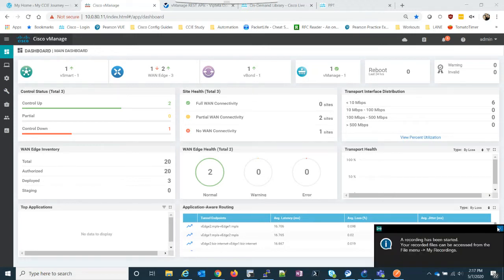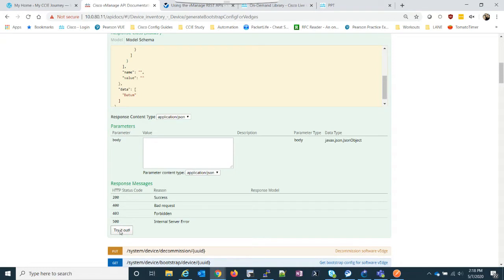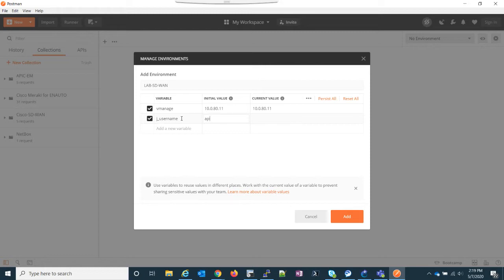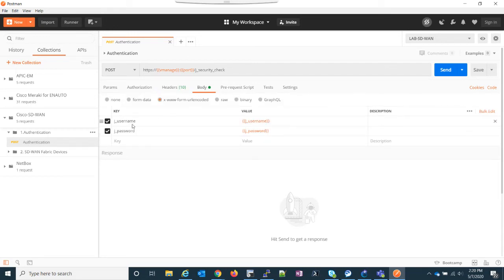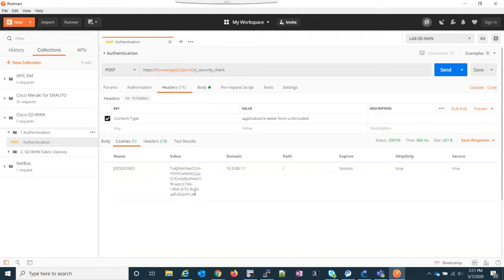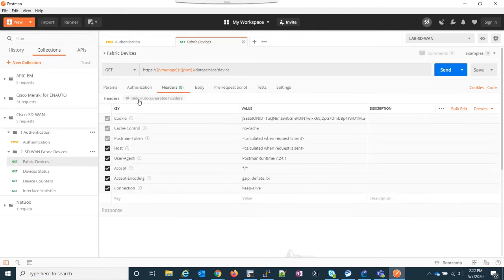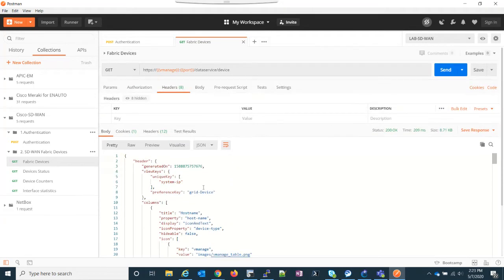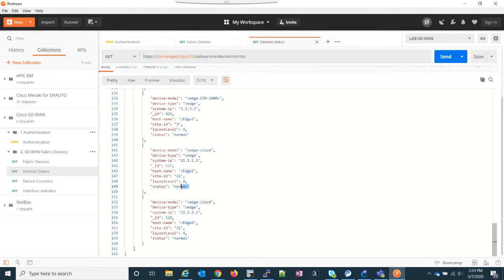Using Postman to access the Cisco SD WAN API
In this video I demonstrate how to access the vManage REST API with Postman.